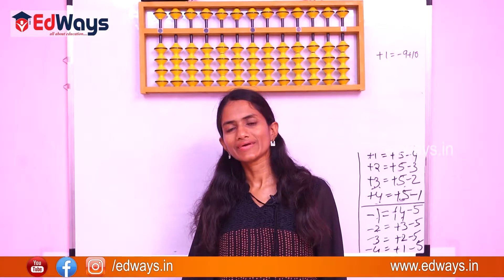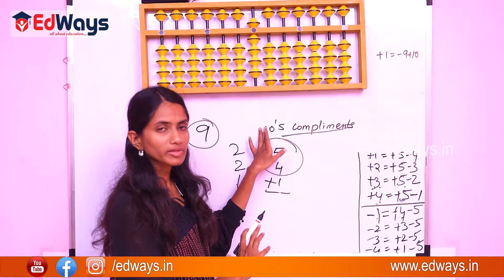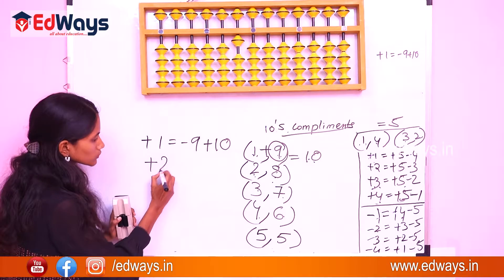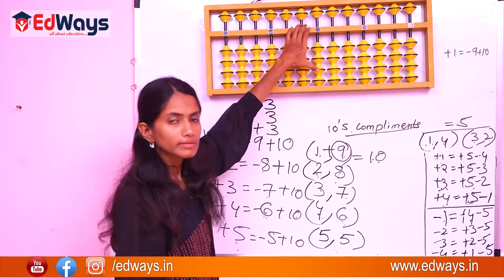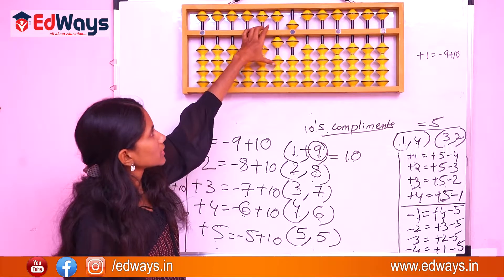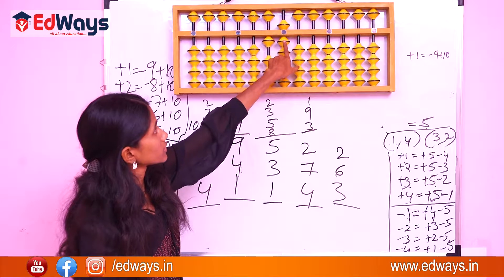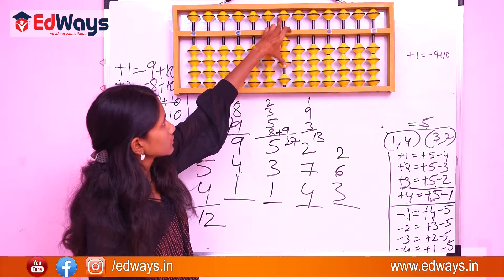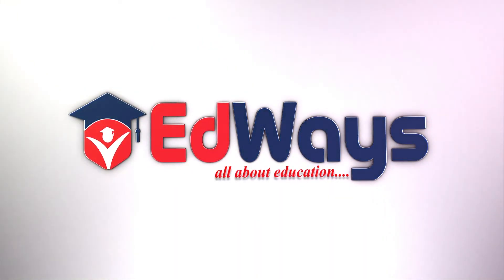Addition and Subtraction using 10's complement | Abacus Lesson 3 | Edways.in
An abacus is a manual aid to calculating that consists of beads or disks that can be moved up and down on a series of sticks or strings within a usually wooden frame. The abacus itself doesn't calculate; it's simply a device for helping a human being to calculate by remembering what has been counted.

In this Lesson 3 we explained how can do Addition and Subtraction using 10's complement on the Abacus.

Ages: As soon as a child learns to count on their fingers they are ready to start using the abacus. However, ages 8 and up will benefit the most. Older kids will already be comfortable with basic math skills and will feel that these videos move a bit slow, but can still benefit significantly by learning the abacus.